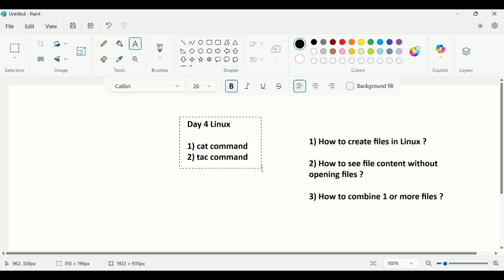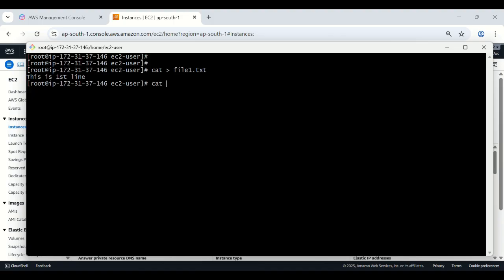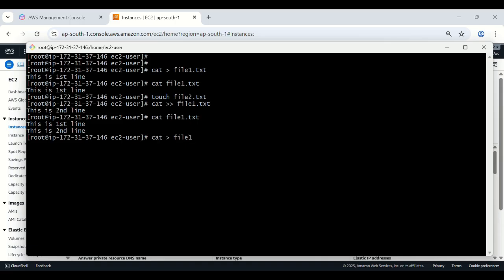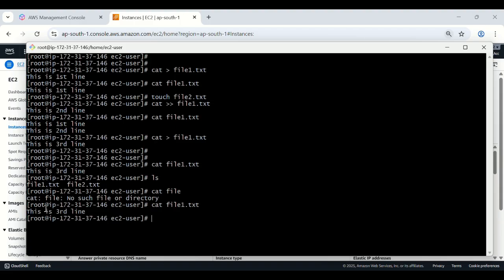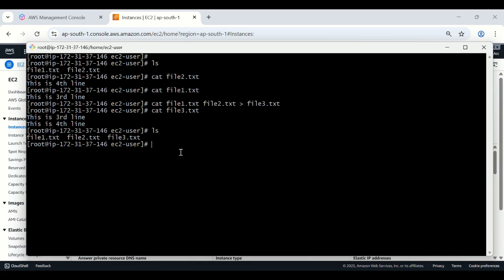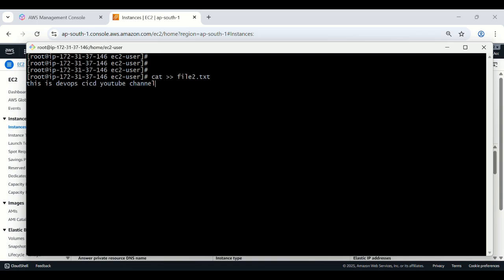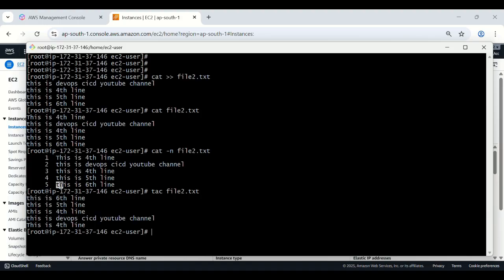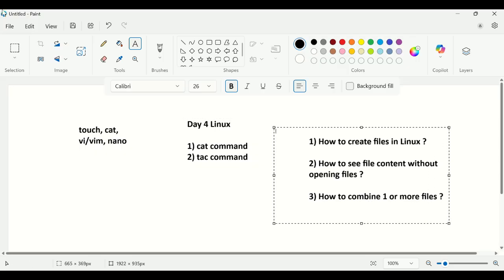Day-4 Linux videos | cat tac commands | how to create files in linux | how to see files in linux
Day-4 Linux videos | cat tac commands | how to create files in linux | how to see content of files in linux |

In this video i had explained

⏩ cat command
⏩ tac command
⏩ how to create files using cat command
⏩ how to see content of files without opening that file using cat and tac commands
⏩ how to combine one or more files in linux
⏩ how to copy files in linux
⏩ linux interview questions and answers
⏩ day to day linux commands

linux free videos
linux zero to hero trainings
linux free tutorials
linux interview questions ans answers
linux videos for beginners
linux beginners to advance
linux troubleshooting commands
devops training videos
free devops videos
linux for devops engineers
linux for cloud engineers